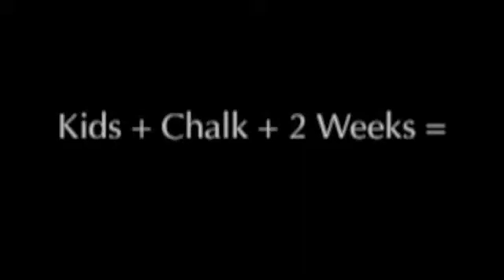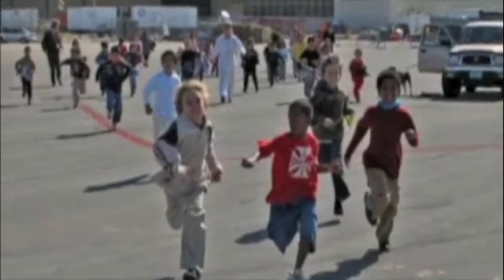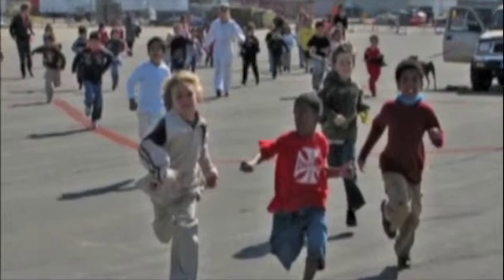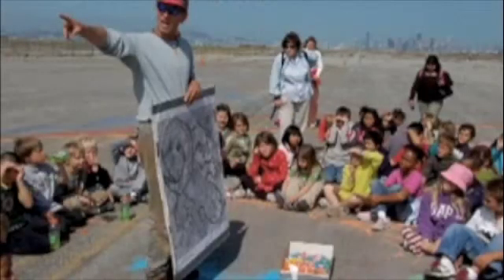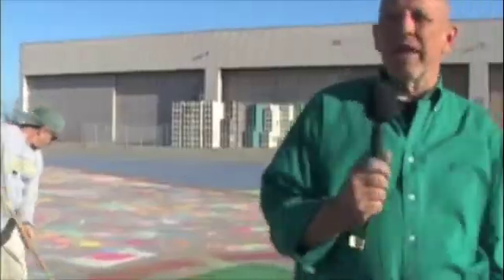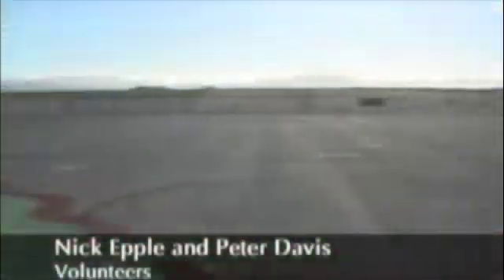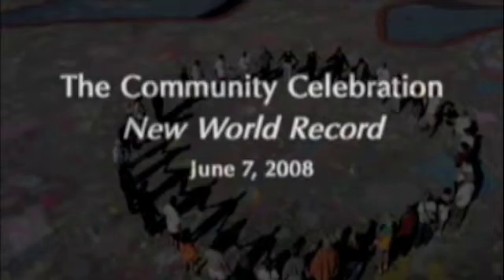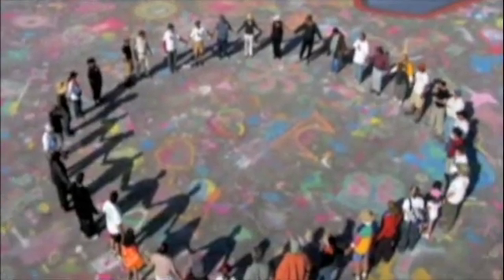Guiness World Record Chalk Drawing, Part 3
The making of the world's largest chalk drawing and a Guinness World Record by artist Mark Wagner.